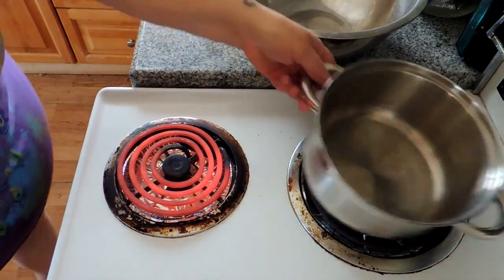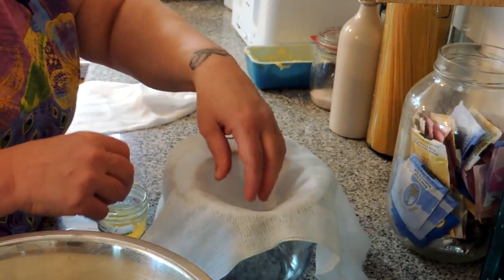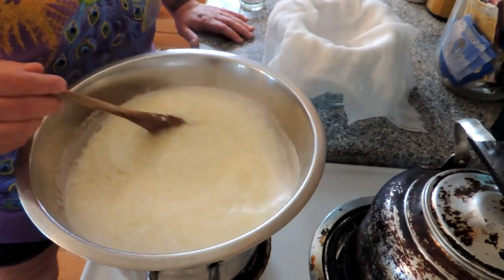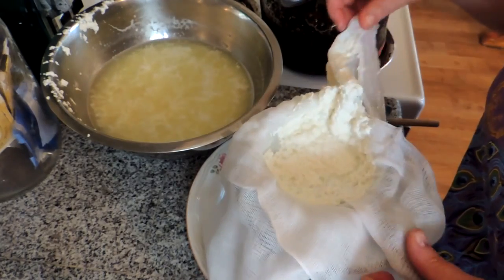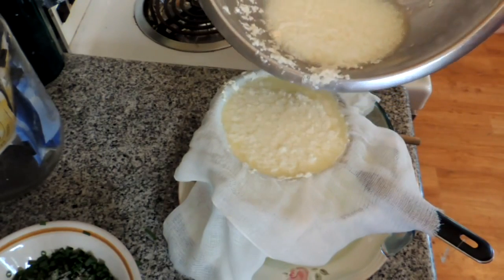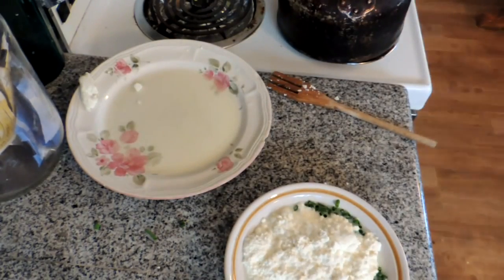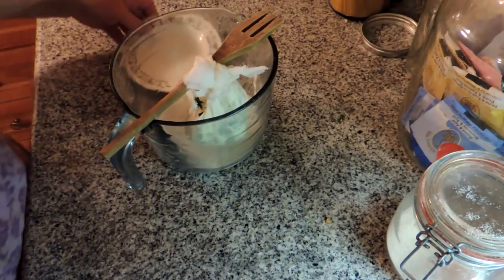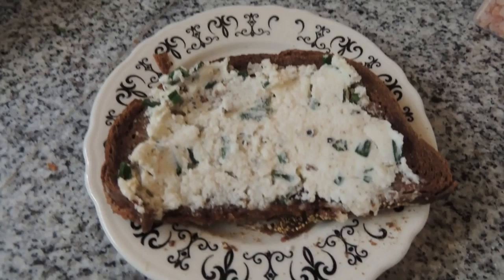Easy Soft Goat Cheese With Chives!